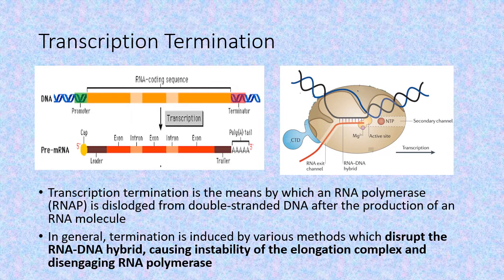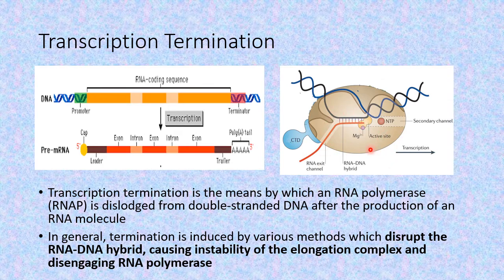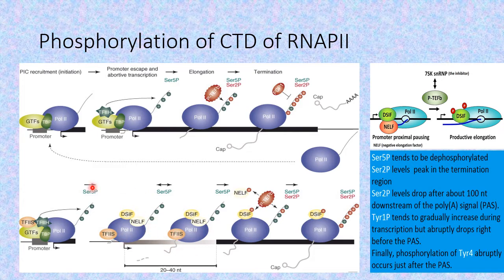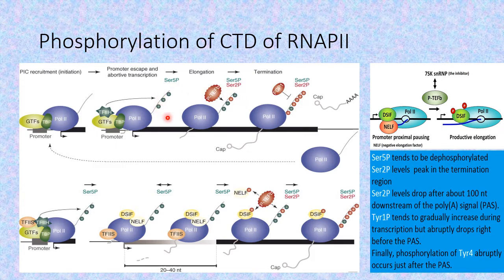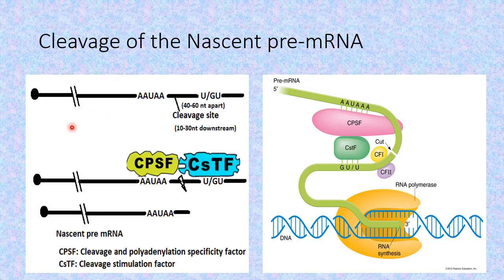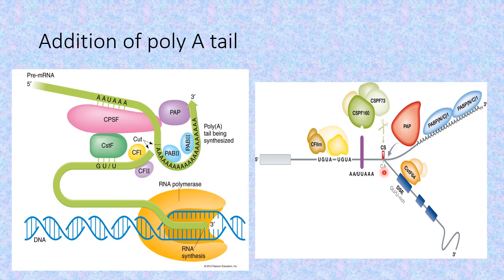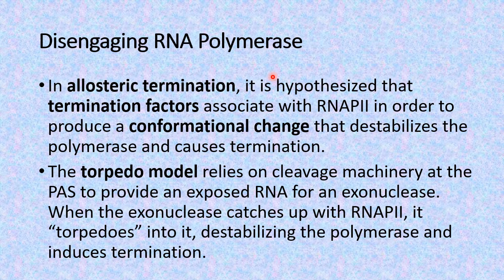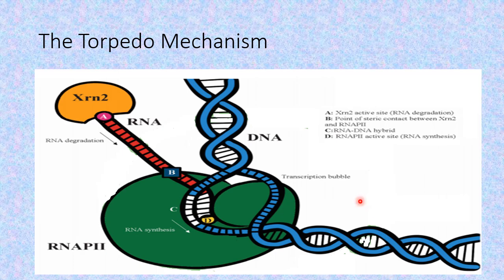Transcription Termination in Eukaryotes By Dr Vibha Khanna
the process of termination of transcription in eukaryotes is different for the three polymerases I, II and III. Of the three types of the termination of transcription, the one of mRNA by RNAP II is the most elaborate process.